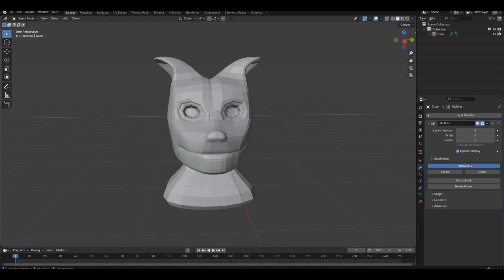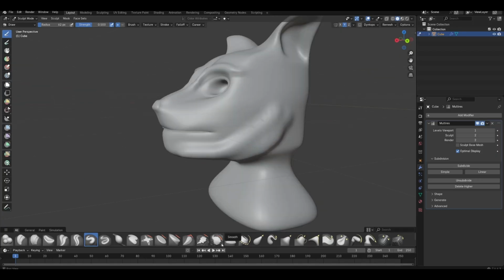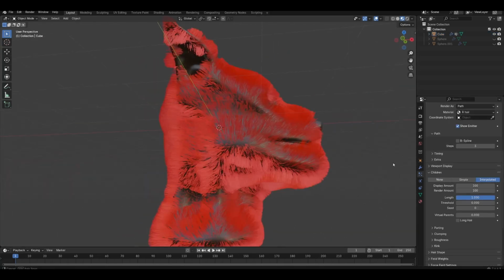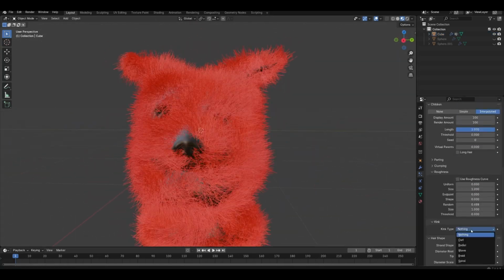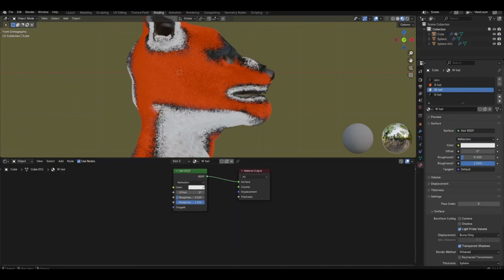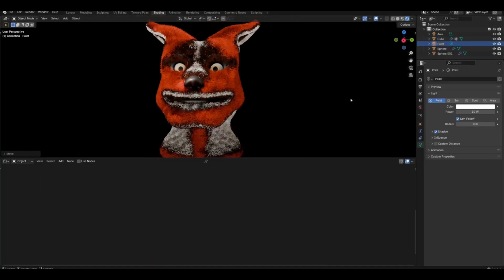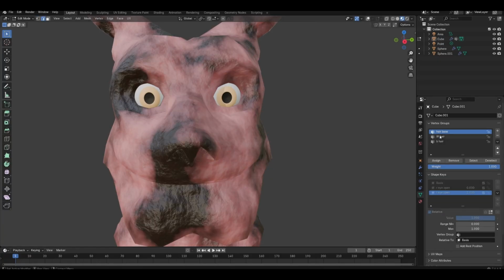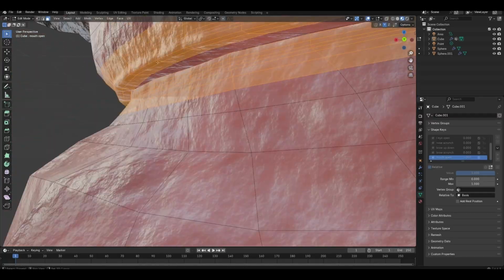Sculpting and Animating with Shape Keys, and attempting to do Fur